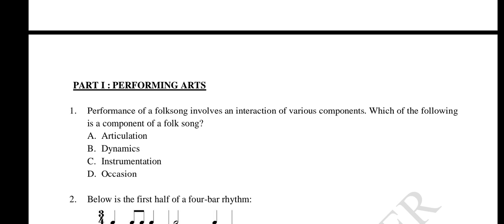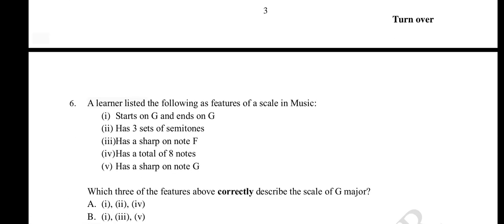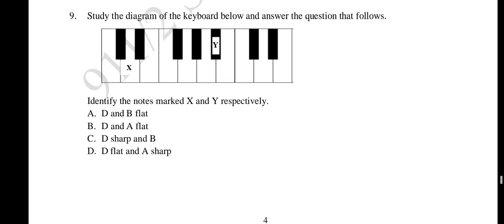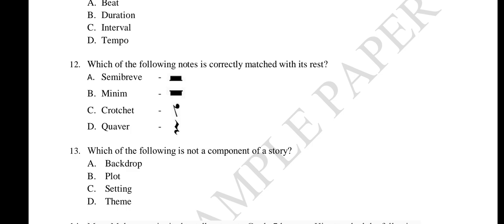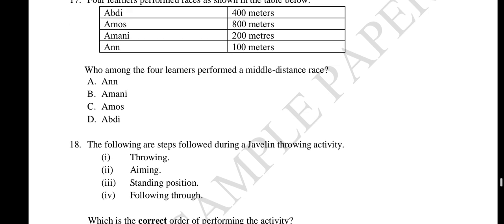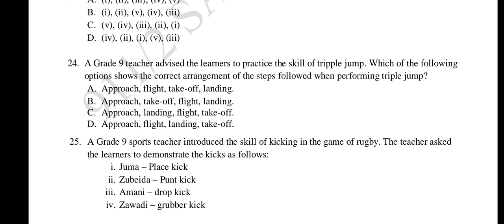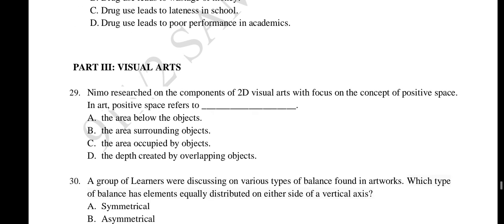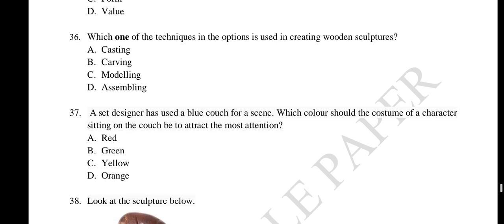KJSEA PREDICTION QUESTIONS AND ANSWERS GRADE 9, CREATIVE ARTS AND SPORTS.